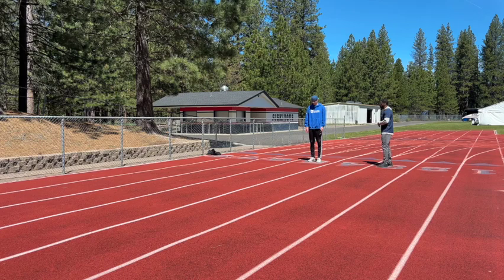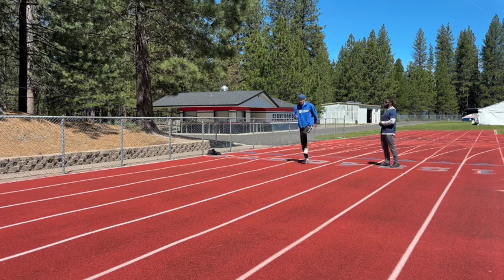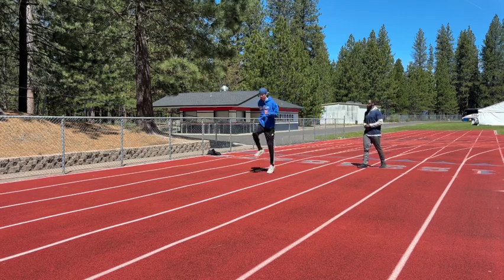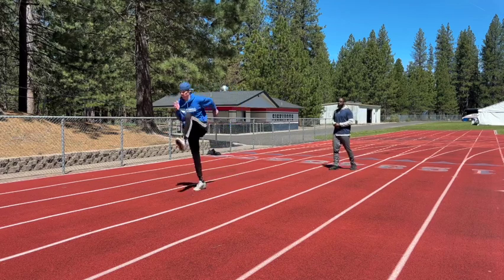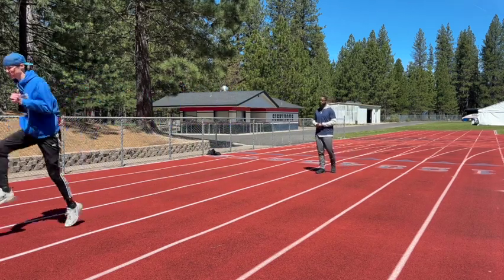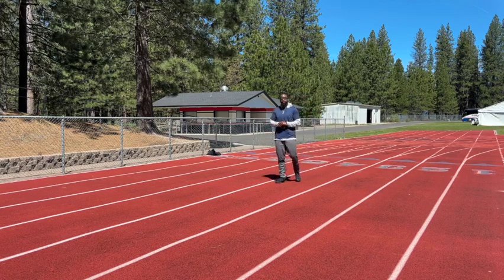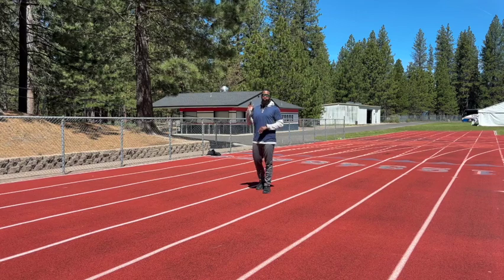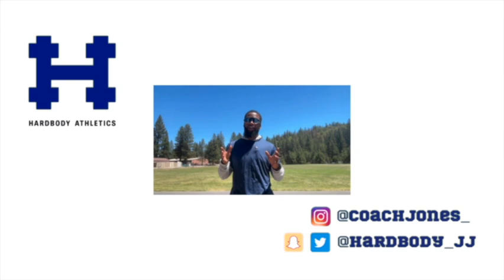How To A-SKIP!!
A HARDBODY HOW TO Tutorial of the A-Skip!